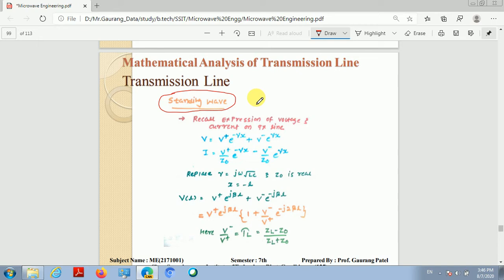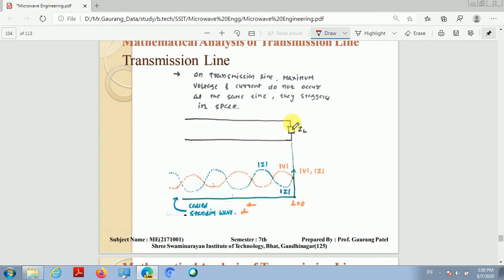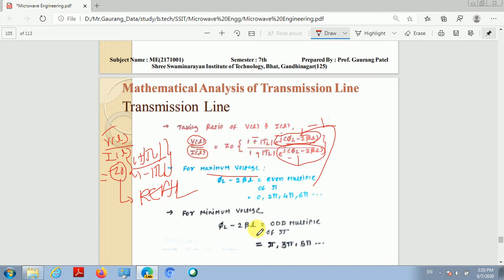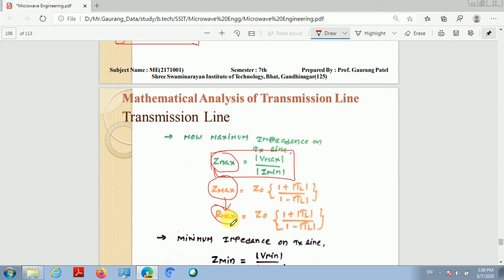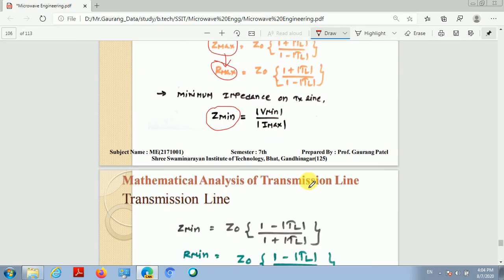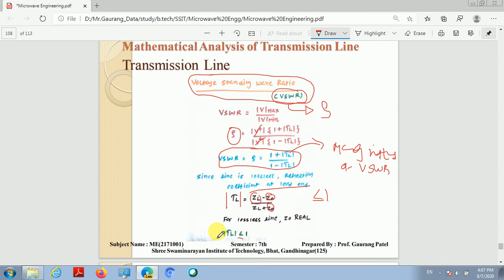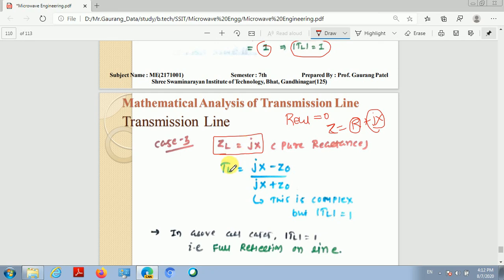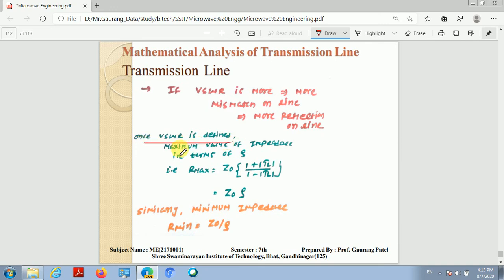EC 7th MW UNIT 2 L 12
VSWR